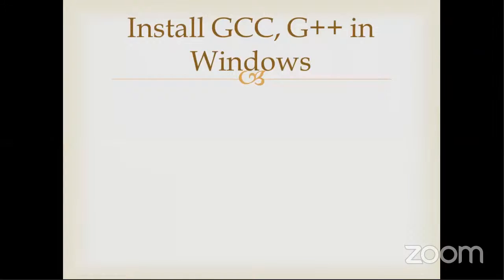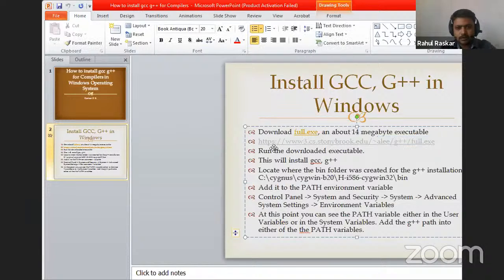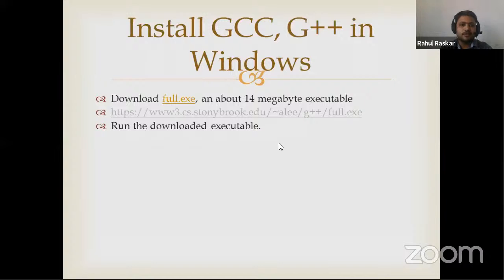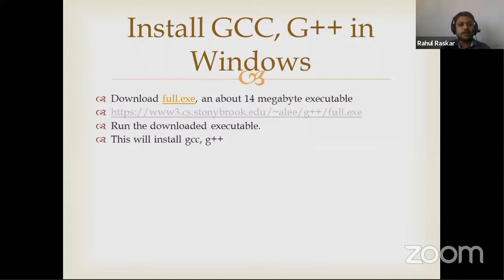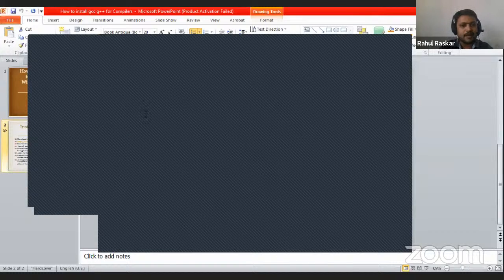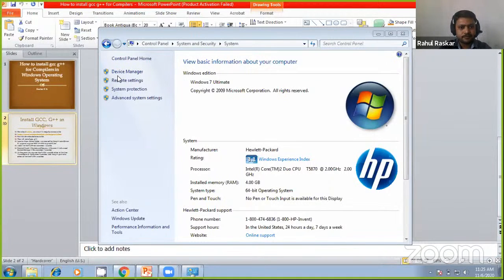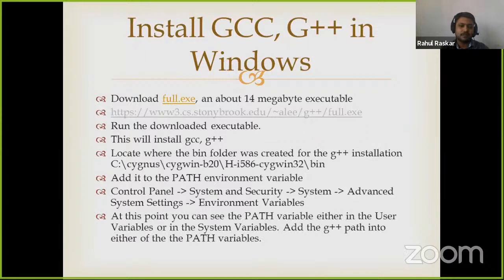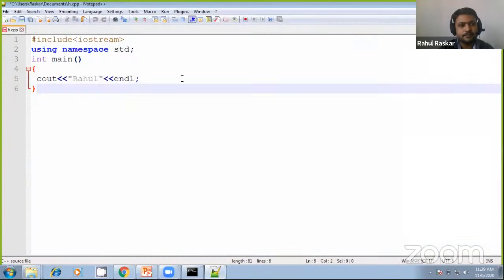Install gcc g++ on windows